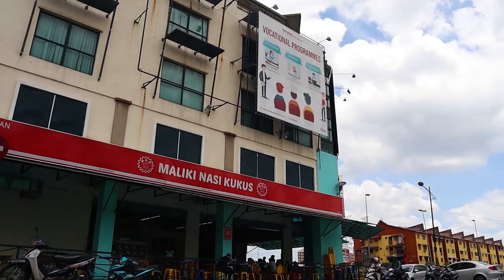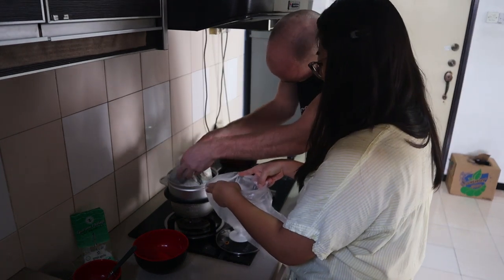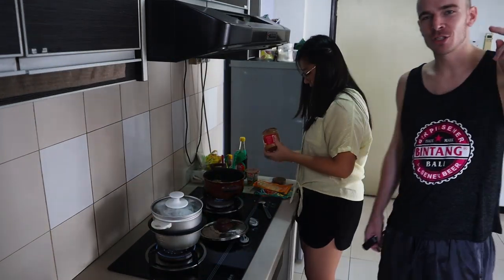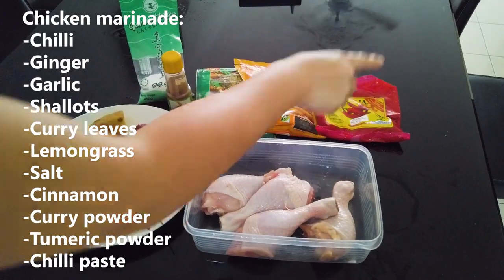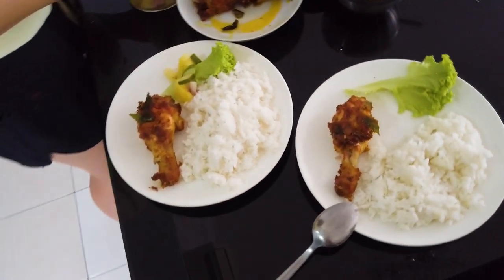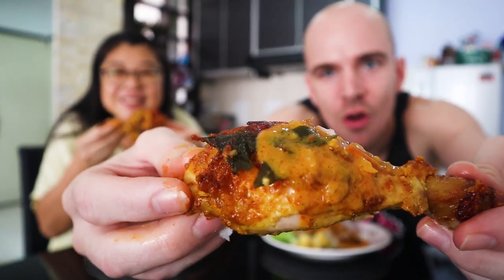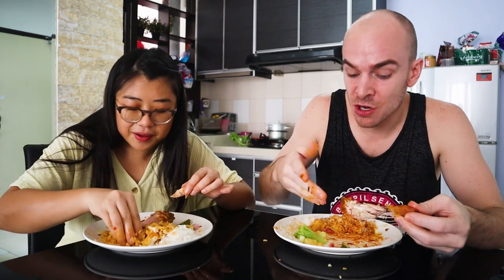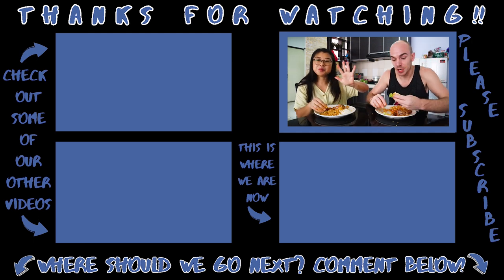Foreigners make nasi kukus at home! QUARANTINE VLOG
With HER OWN RECIPE, Ivana made a DELICIOUS nasi kukus dish, on her FIRST TRY. What a talent.

Nasi kukus might be our favorite Malaysian food. Just an incredible dish.